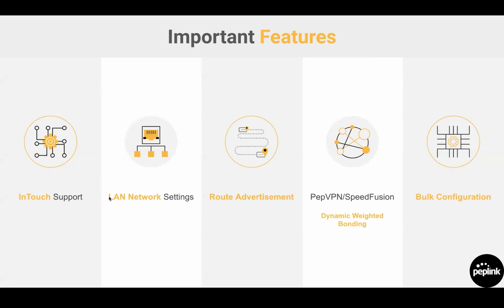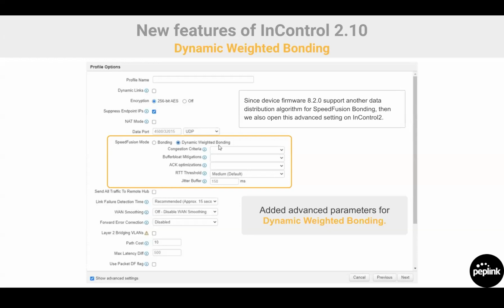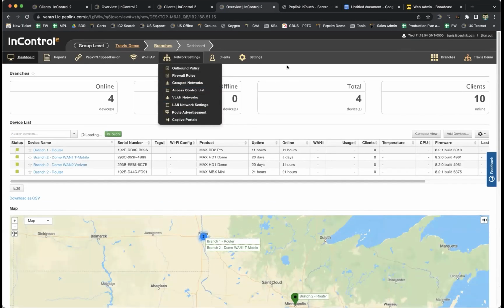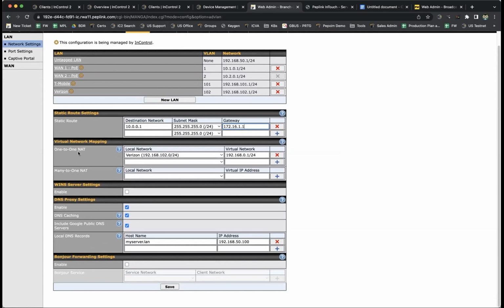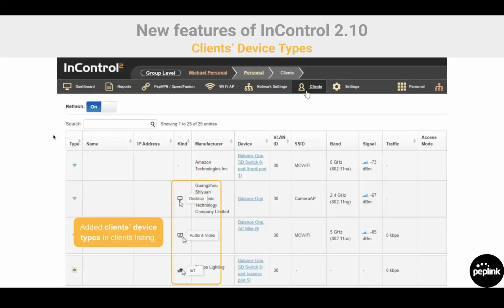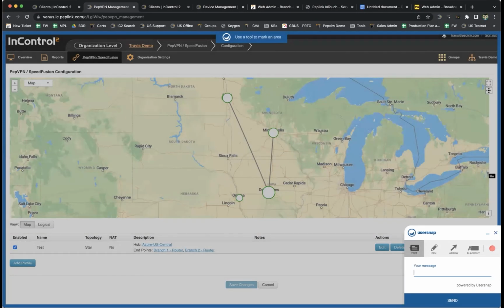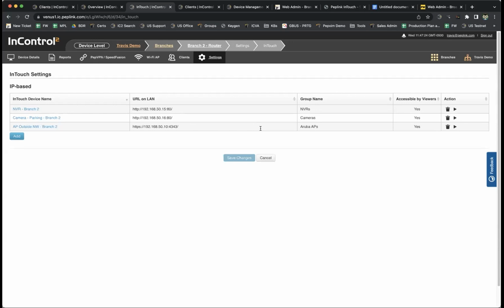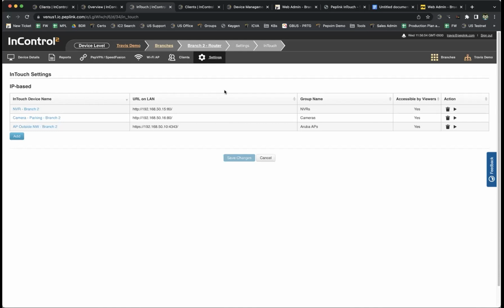Webinar | New Features of InControl 2.10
In this webinar, we introduce some great features of our new InControl 2.10.

Check out the different sections:
01:25 - Important Features
26:43 - Other Features
34:48 - Q&A Session